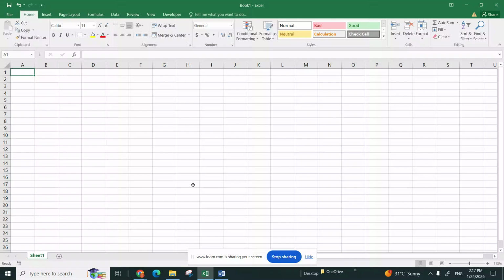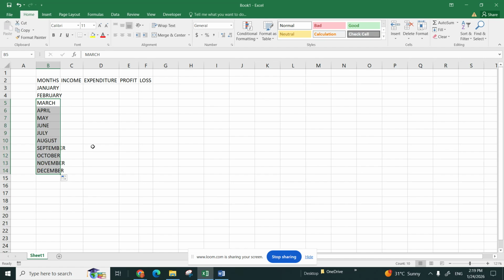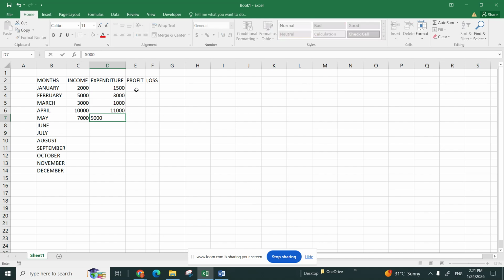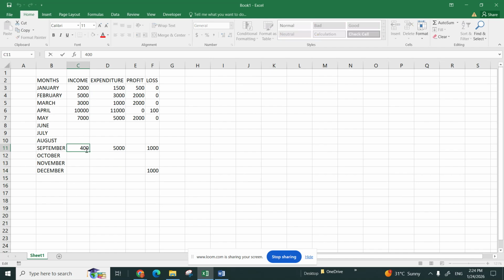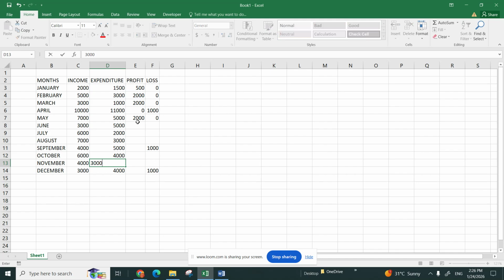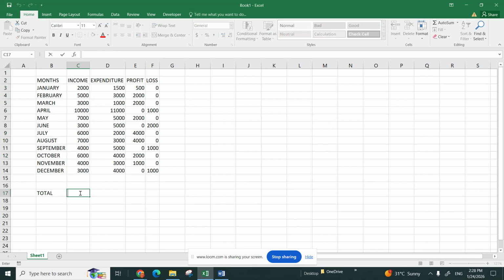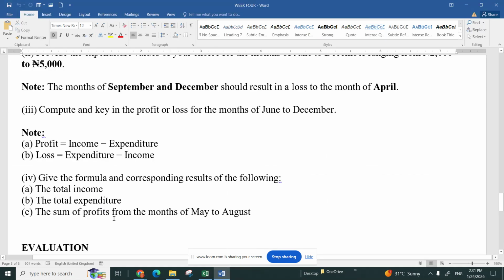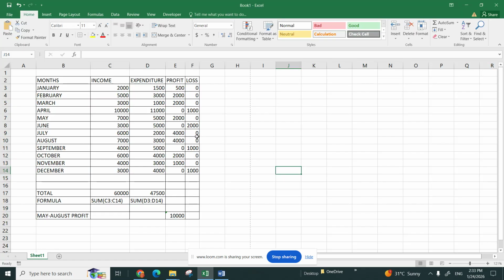How to use Microsoft Excel for financial calculations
In this video, I demonstrated how to use Microsoft Excel to calculate income and expenses for six months based on the question, from June to December. I explained that income should be between 3,000 and 10,000, while expenses should range from 2,000 to 5,000, with the months of September and December showing a loss. I also showed how to calculate profit or loss by subtracting expenses from income.

Please follow the steps I used to complete this task and print out your own copy. Remember to apply the correct formatting to make your data clear and easy to understand.